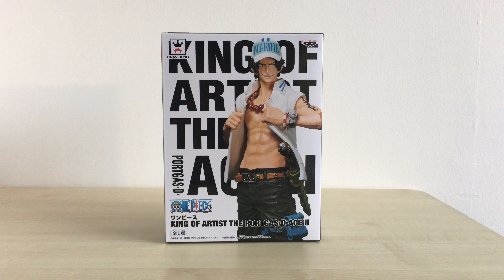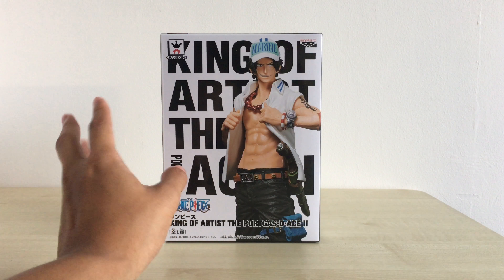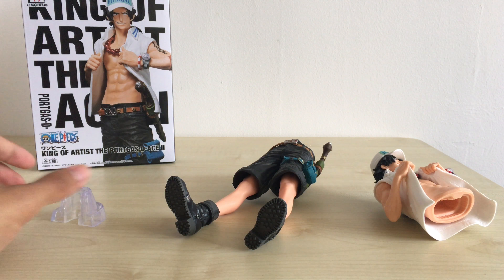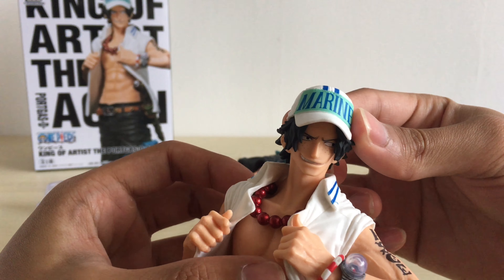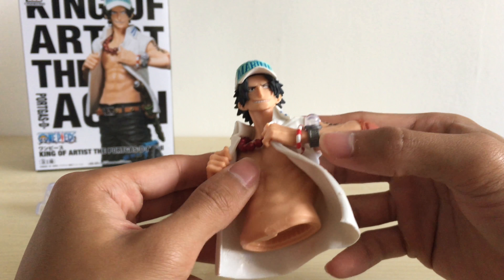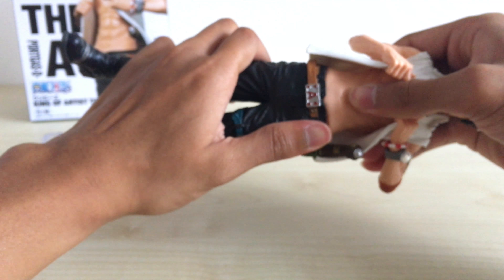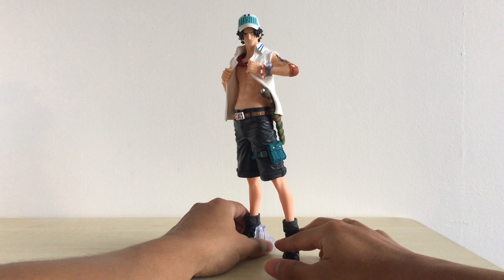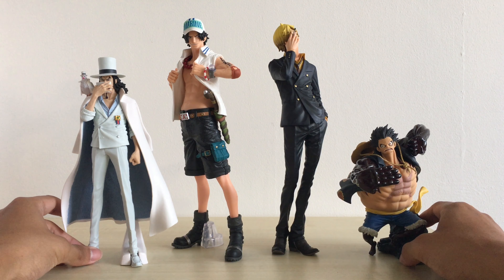PORTGAS D. ACE King Of Artist II (UNBOXING) | One Piece Figure Review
One Piece Figure Review - One Piece Figure Review - King of Artist Portgas D. Ace Version II by BANPRESTO